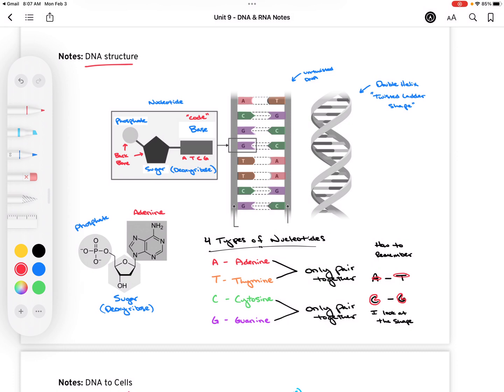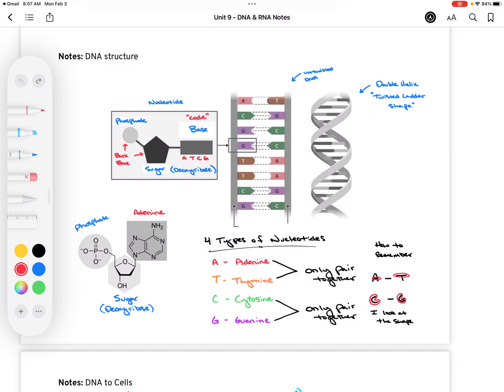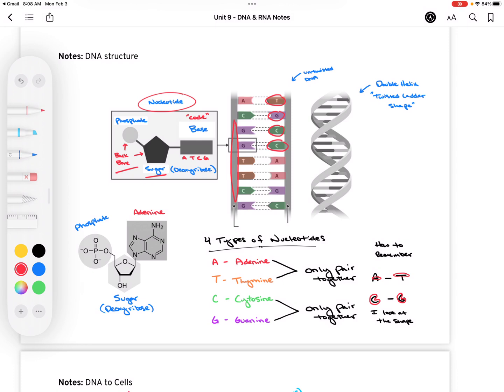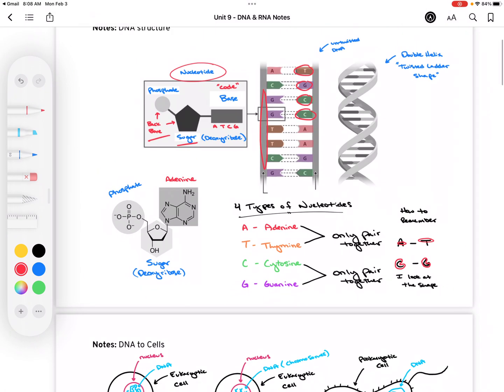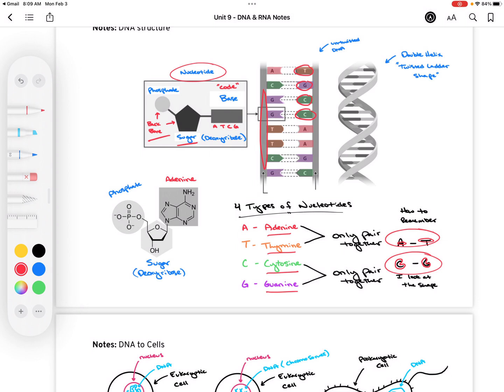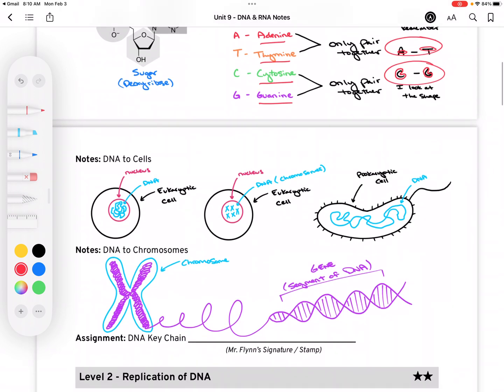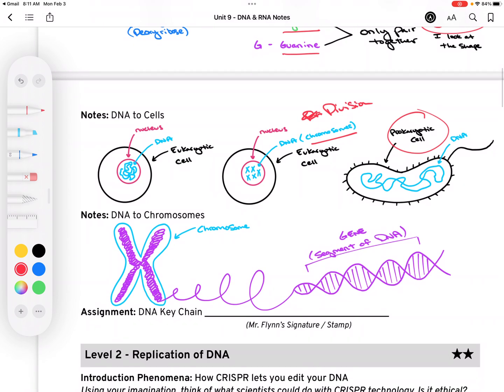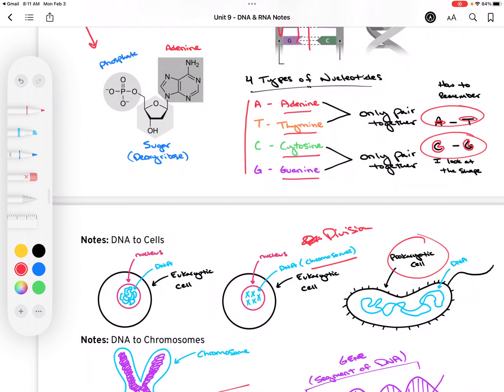Level 1 - DNA: The Genetic Material